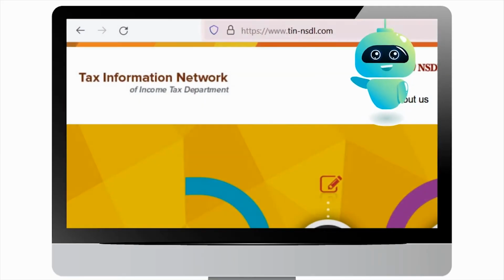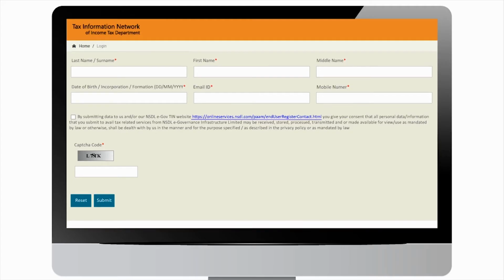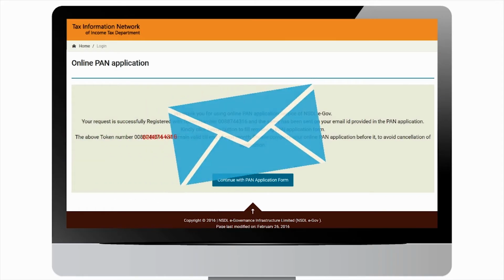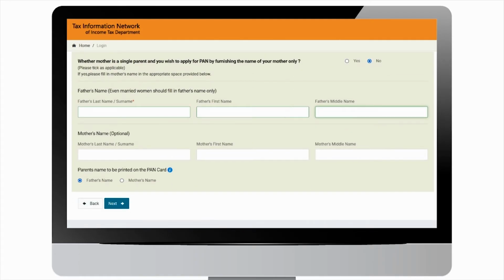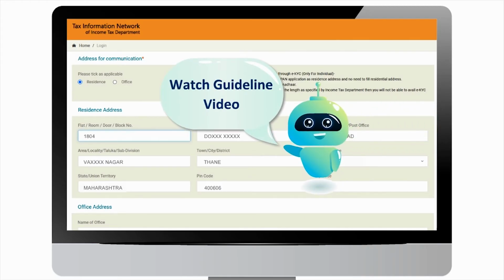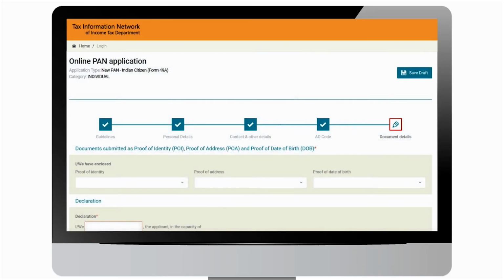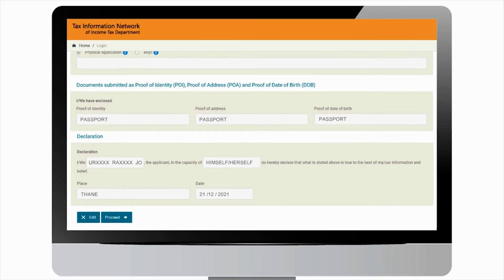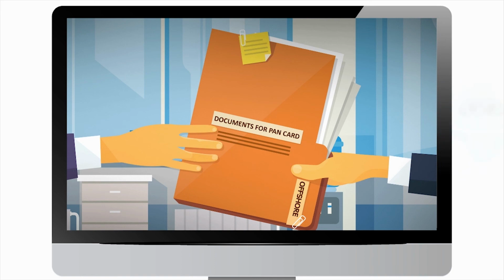Online facility (paper based) for New PAN– Know Who should use & How?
This video tutorial in our video education series demonstrates complete procedure on how to fill online PAN application form for allotment of new PAN in paper based mode. Individual applicants whose Aadhaar is not linked to PAN, Minors (Below 18 years of age) & non-individual category of applicants (Partnership Firms, LLPs, AOP, BOI, Trust, etc.) can also avail benefits of online PAN application and submit their application directly to Protean eGov Technologies Limited (Formerly NSDL e-Governance Infrastructure Limited). In this mode, after submission of online application, applicants are required to take print out of the application form generated online, duly sign and affix photographs (as may be applicable) and forward the same alongwith prescribed POI/POA documents to Protean eGov Technologies Limited directly. It’s extremely simple & easy to apply for PAN online using this facility.